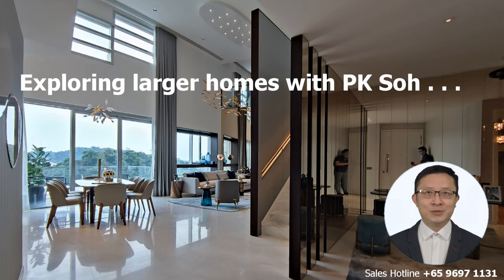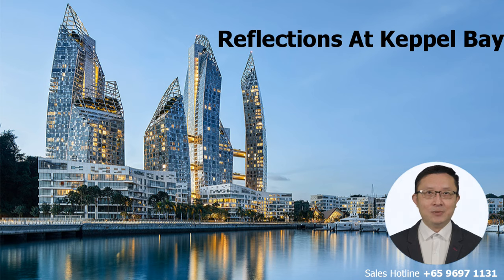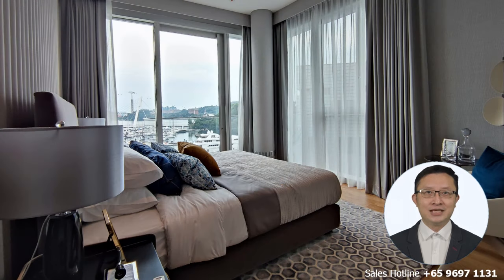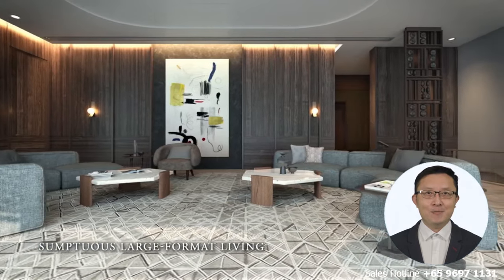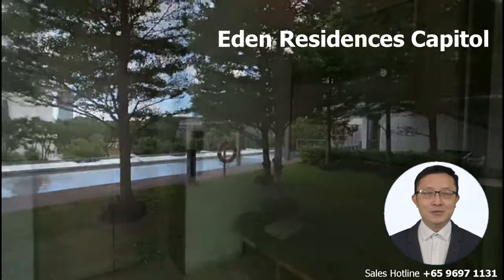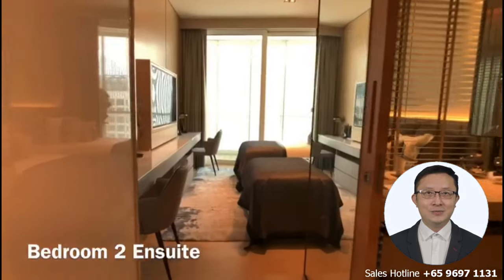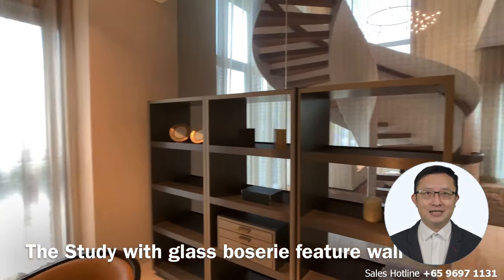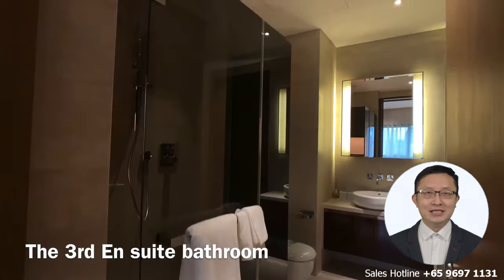Larger homes - Reflections at Keppel Bay, Meyer House, Eden Residences, 3 Orchard By The Park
Explore larger homes with Pk Soh at Reflections at Keppel Bay, Meyer House, Eden Residences and 3 Orchard by The Park .